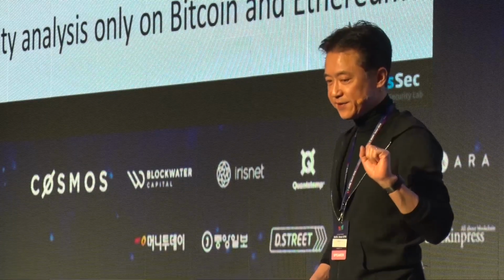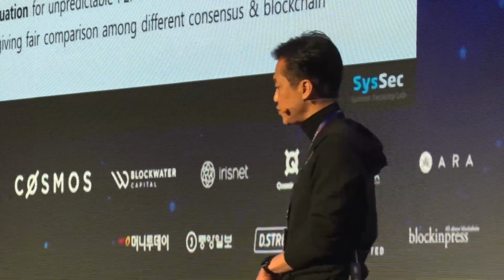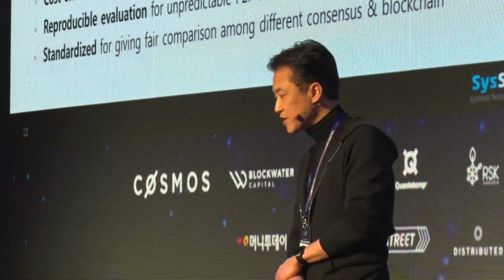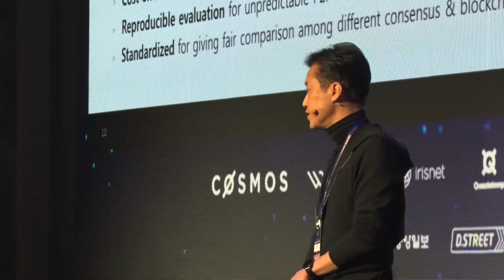BUIDL SEOUL 2018 (DAY 2): Presentation from Yongdae Kim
Theoretical and Experimental Evaluation of Blockchains

by Yongdae Kim (Professor at KAIST)